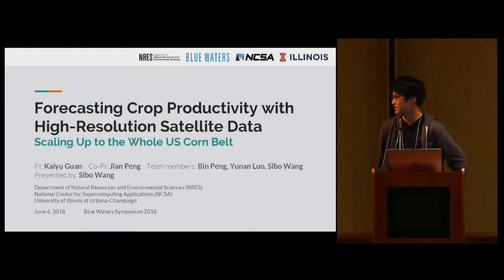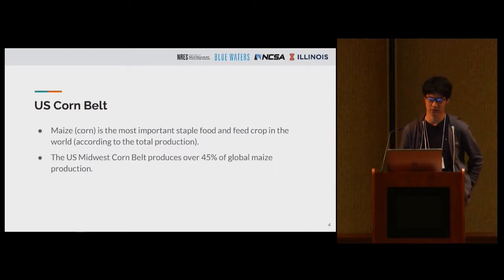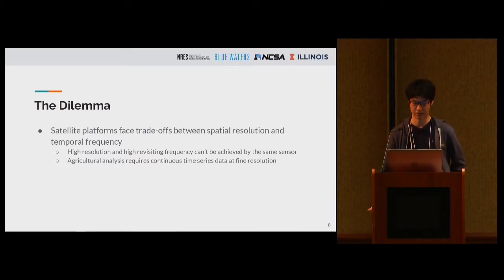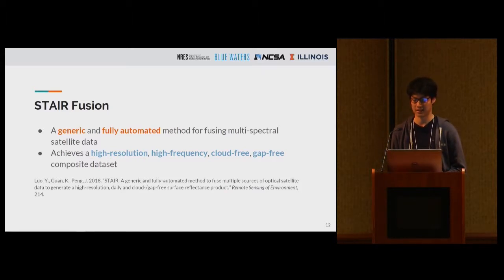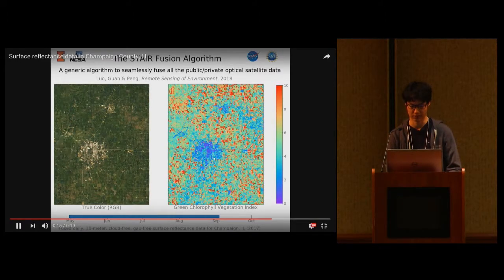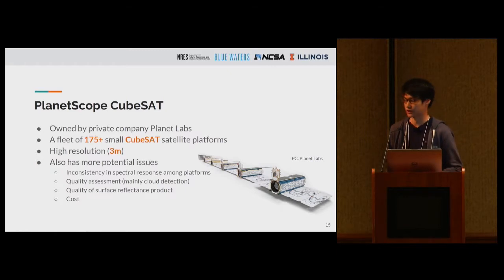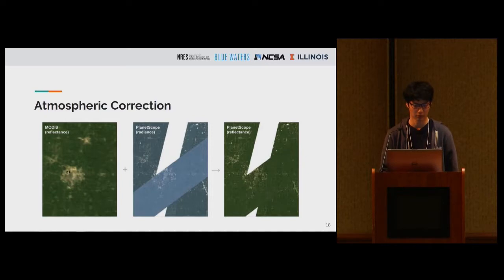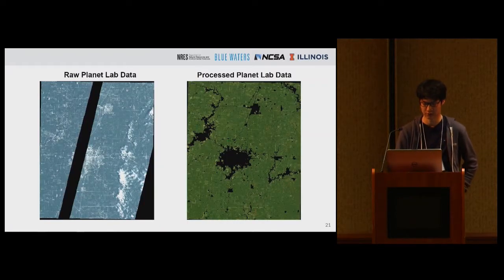Forecasting Crop Productivity with High-Resolution Satellite Data: Scaling Up to the Whole...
"Forecasting Crop Productivity with High-Resolution Satellite Data: Scaling Up to the Whole US Corn Belt" -- Sibo Wang, University of Illinois at Urbana-Champaign

High-performance computing, along with satellite datasets that provide a wide spatiotemporal coverage of agricultural lands, enables a novel and data-oriented approach to understand crop growth. Using Blue Waters, we developed a hybrid crop model (CLM-APSIM) that produces reliable long-term yield predictions in the US Corn Belt. We also developed a generic multi-sensor fusion algorithm, STAIR, that integrates satellite images at a variety of spatial and temporal resolutions. Finally, a pixel-level crop yield model, ASPIRE, uses remotely sensed images, soil condition, and climate data to predict crop yield at field level. The ultimate goal of our project is to improve our predictability skill for global crop yield modeling by integrating site measurements, satellite observations, and process-based modeling.